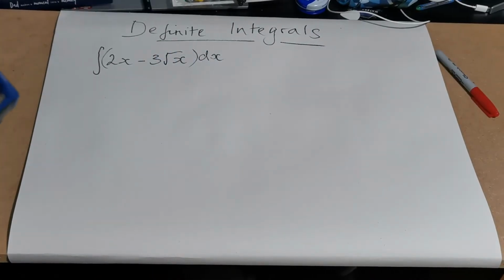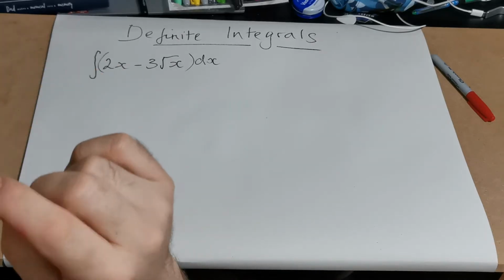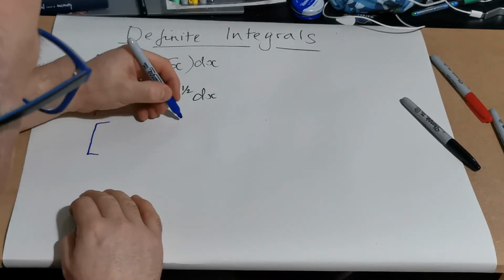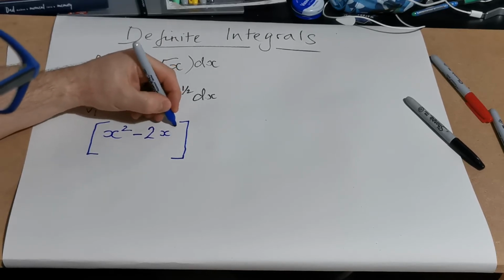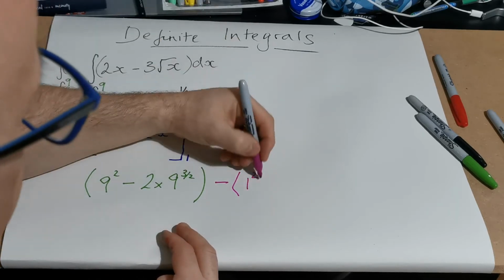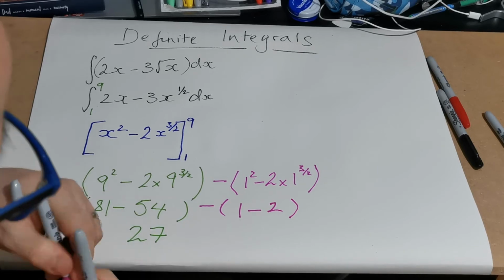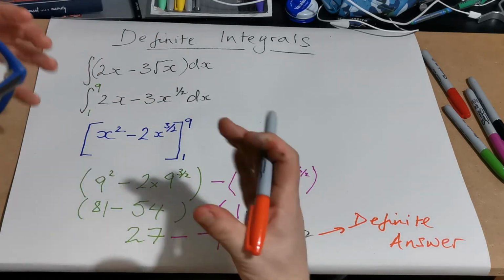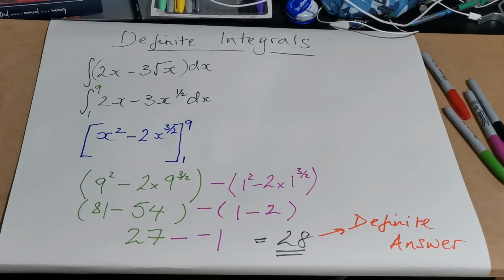Year 12 Maths - Definite Integrals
Using limits to find the answer to a definite integral